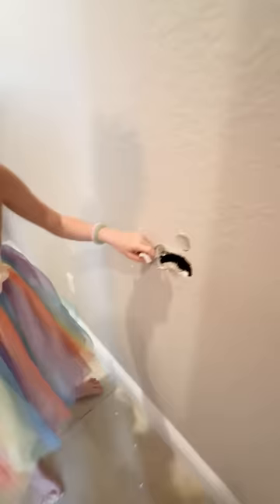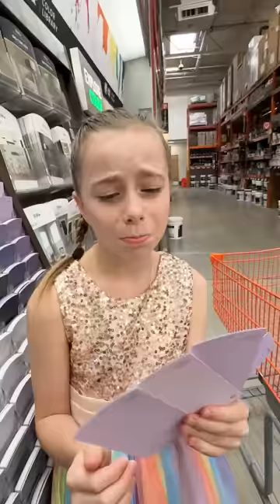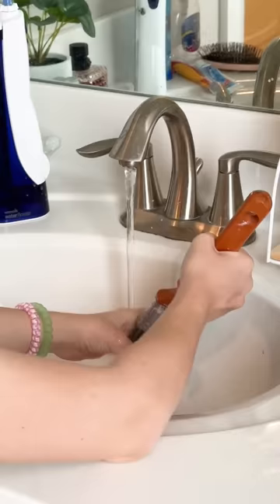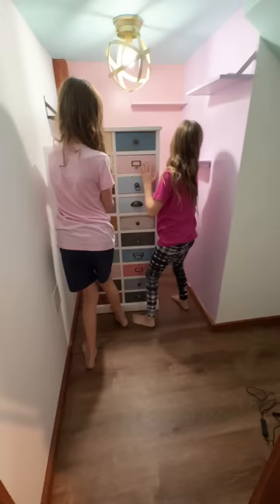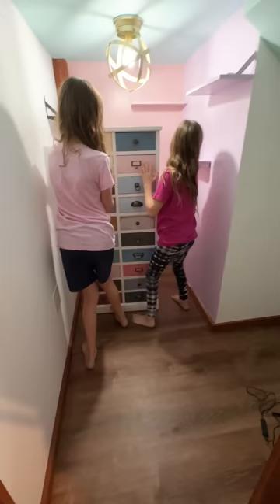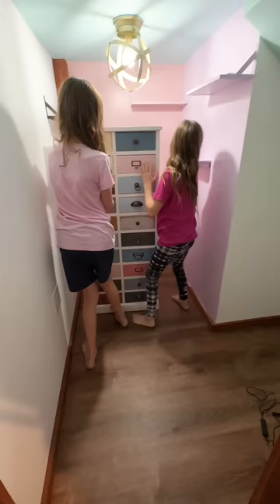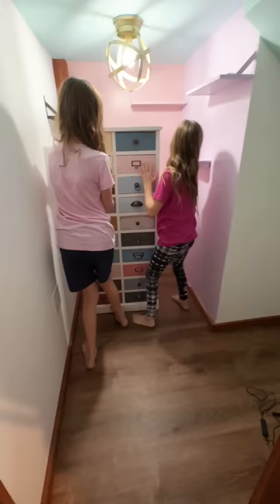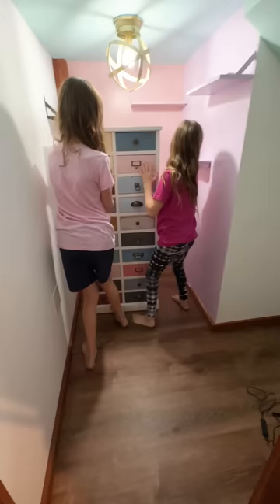The Ultimate SECRET Room!!😮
Little Mama from The McFive Circus is doing the ultimate remodel to her secret Harry Potter room into an ultimate craft room!🎪
Check out this link for more info on Memberships including Emojis, Badges, Live Events and More.